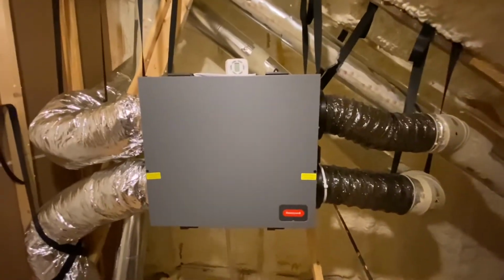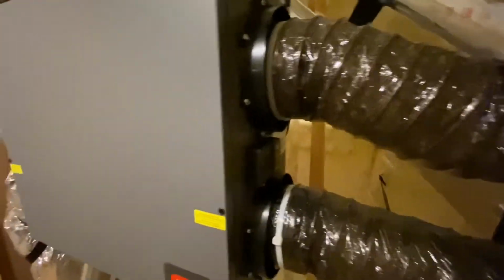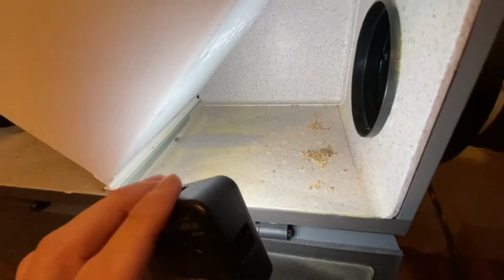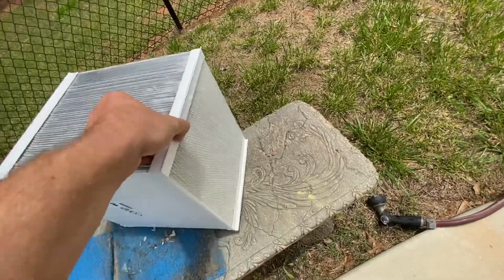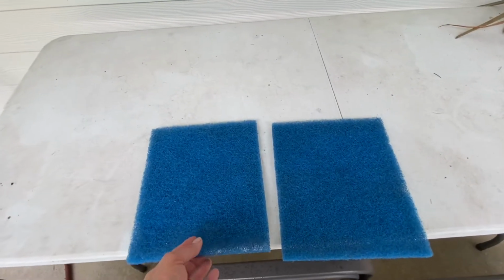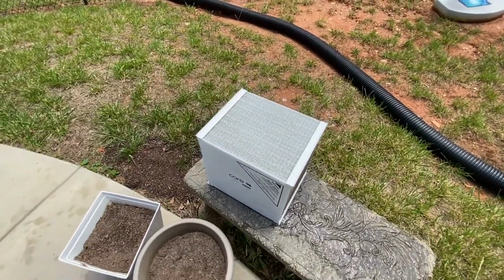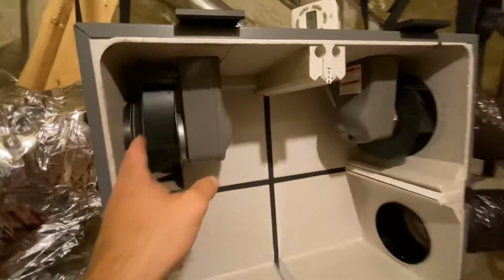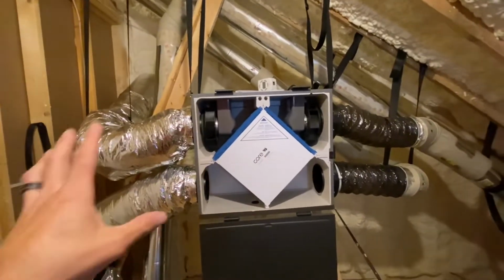Honeywell ERV 1 year update and cleaning. Honeywell ERV5150E1000 Energy Recovery Ventilator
It’s been 1 year since I installed our Honeywell VNT5150E1000 ERV. I talk about how it’s fixed our ventilation problems. I also clean the filters, the core, and the inside of the unit.

I'm not asking, but if you feel like helping us with our projects and videos, it is always greatly appreciated.